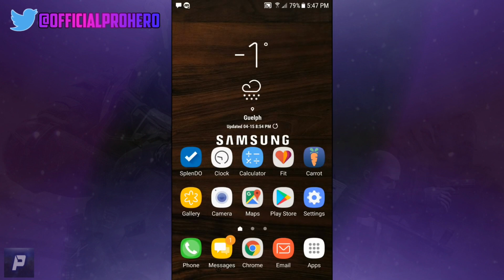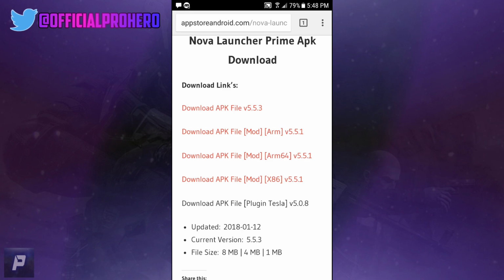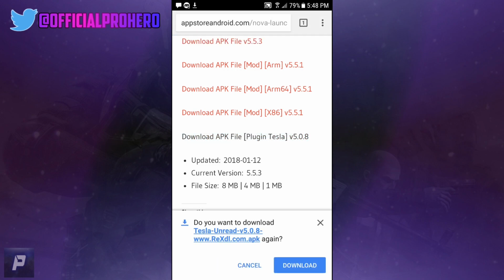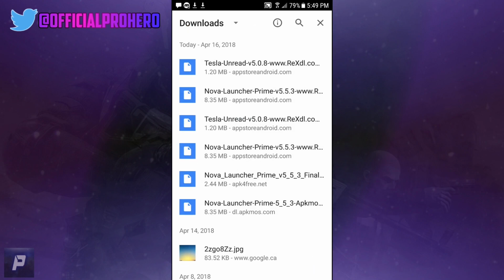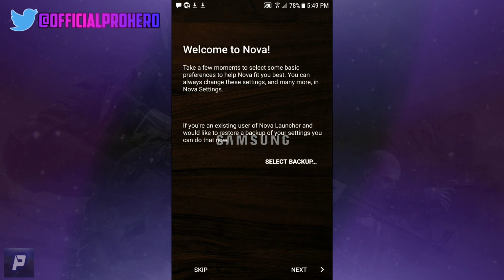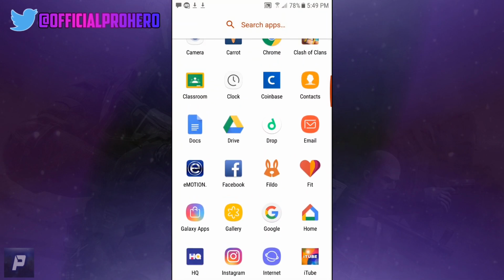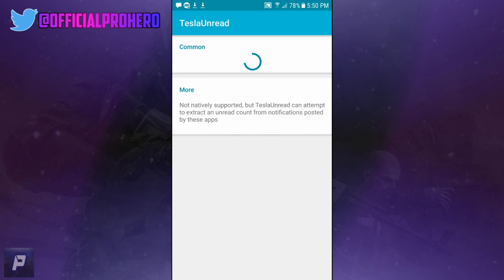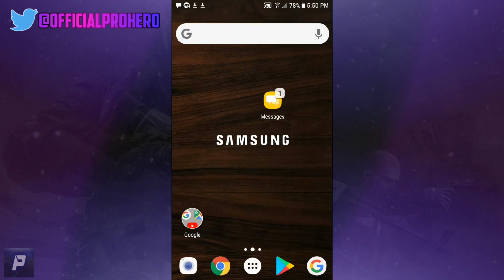How to get Nova Launcher Prime + Tesla Unread FREE [V 5.5.3] (2018 Updated) - Prohero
In today's video, I show you guys how to get Nova Launcher PRIME for free and actually works with no Ads or surveys.

Text Instructions:
1. Uninstall Nova launcher and Tesla Unread
2. Click link and scroll down and download the APK.
**MAKE SURE TO ALLOW UNKNOWN SOURCES**
3. Click the last link for Tesla Unread and install
4. Open Nova Launcher and set as default launcher (If you want to start using it whenever you turn your device on).
6. You're all set, you can customize whatever you want.